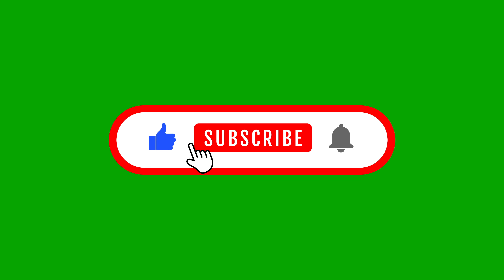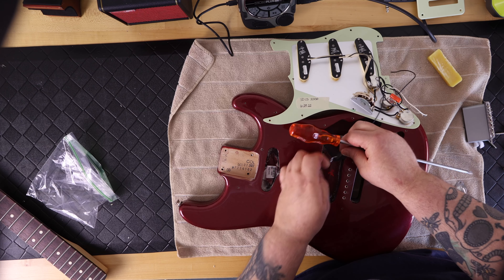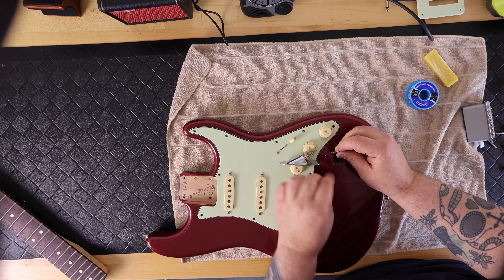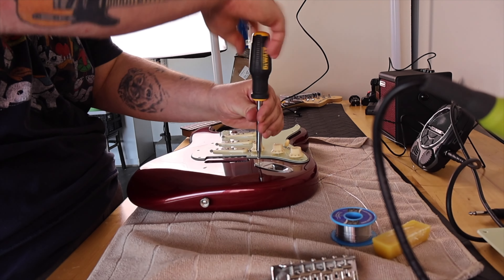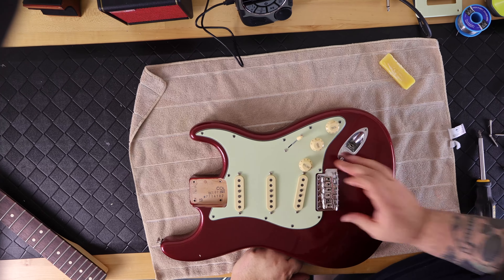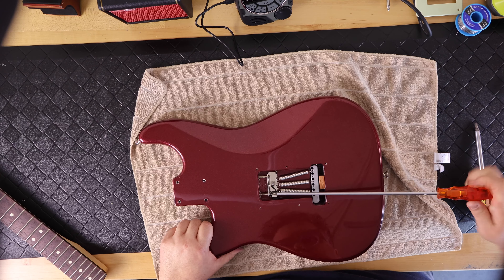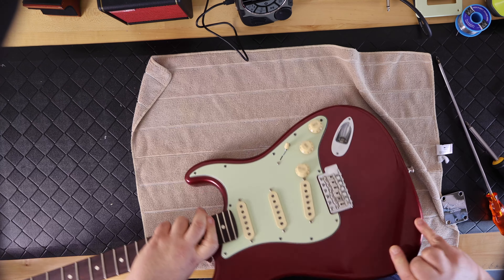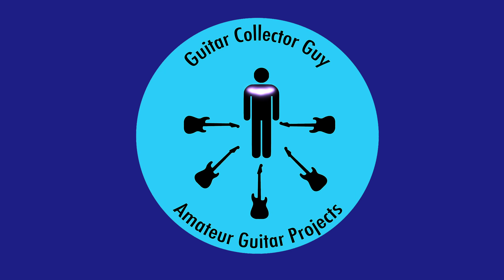USA Strat (Red) Buildout Part 2 – Assembling the Guitar - Building a Fender Stratocaster Guitar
I decided to do what I would call a lite build for the first build project for the channel. What I mean by that is (in Part 1) I purchased four basic subcomponents: body, neck, tremolo (bridge), and a loaded pickguard from Seymour Duncan. This is an easy build for the first timer. In later videos I will do far more complex builds that include building out a custom wiring harness and other smaller components. In the next video (Part 3) I will do a full setup on the guitar including an adjustment to the truss rod.

USA Strat Buildout Part 1 - Purchasing All the Parts - Building a Fender Stratocaster Guitar

USA Strat (Red) Buildout Part 3 – Full Setup and Adjustments - Building a Fender Stratocaster Guitar